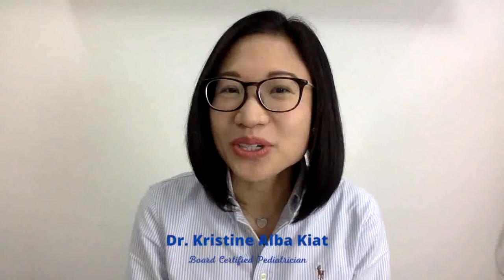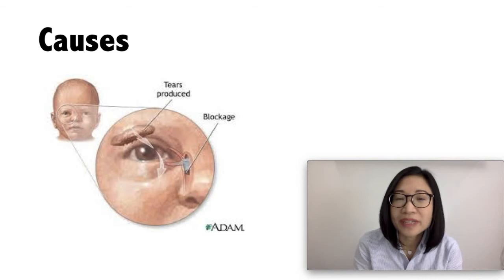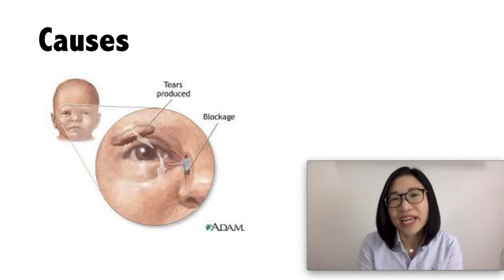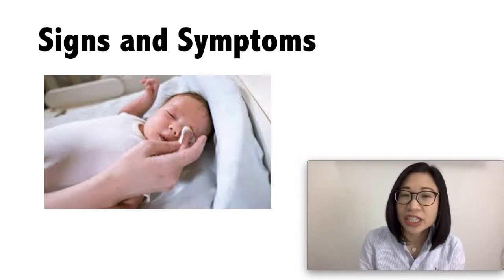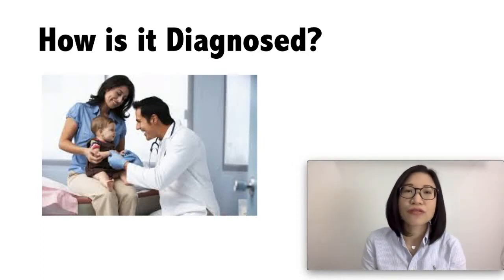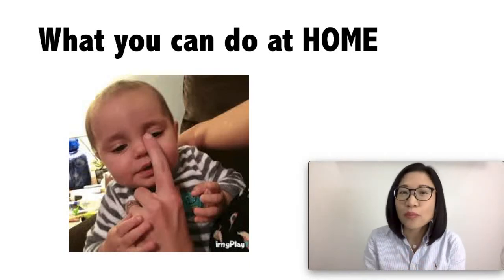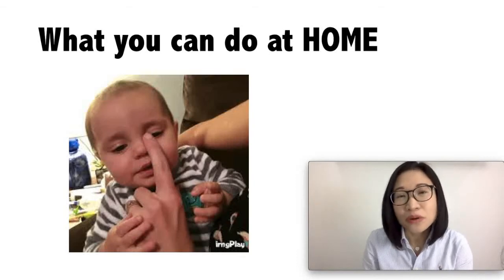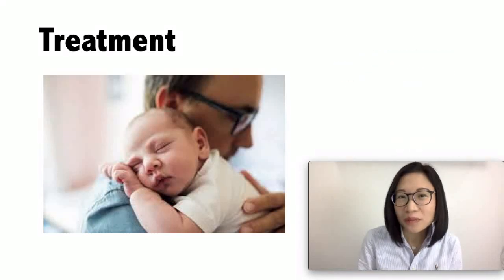Tear Duct Blockage in Babies: Do you need to Worry? What to Do? Dr. Kristine Alba Kiat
Does your baby have discharge on the corner of the eyes? Does baby have matted eyelashes? Are you worried about baby's watery eyes and eye discharge? We will talk about tear duct blockage in this this video.

Just type in the comments below if you have any question. :)

Check out the 5 Newborn Care Essentials: babymdhome.mykajabi.com